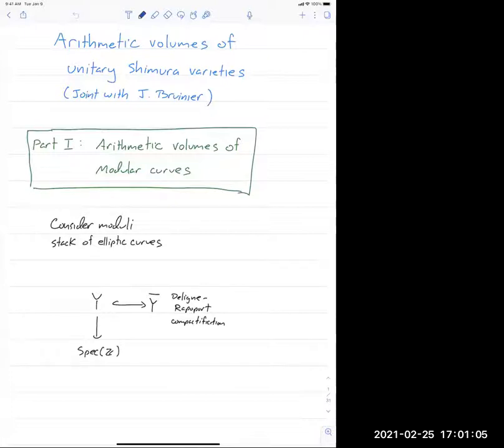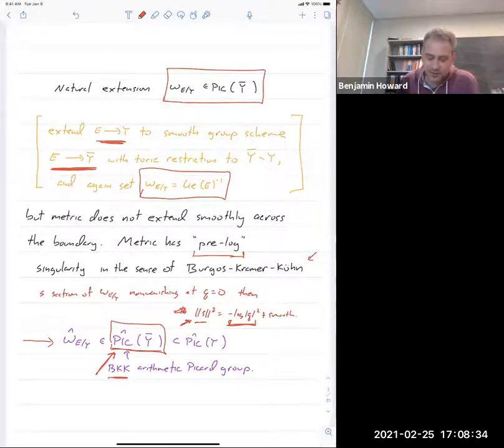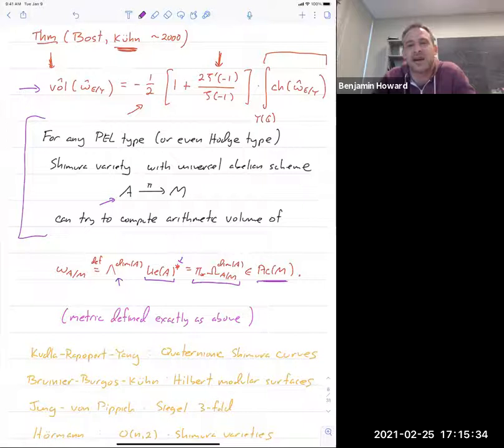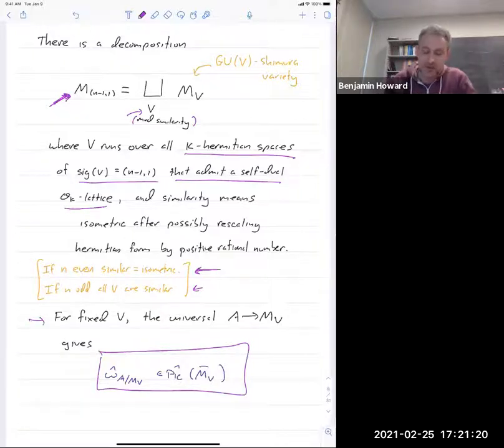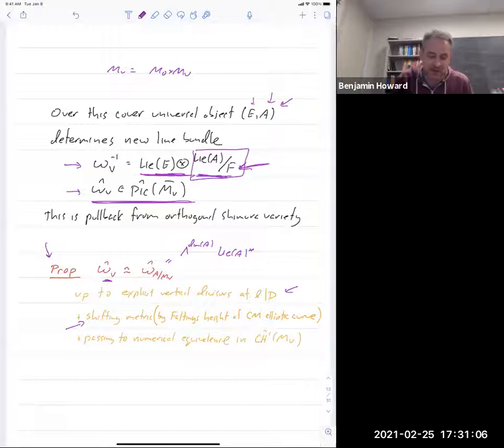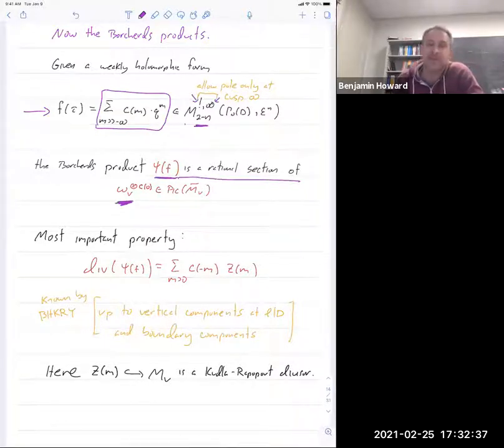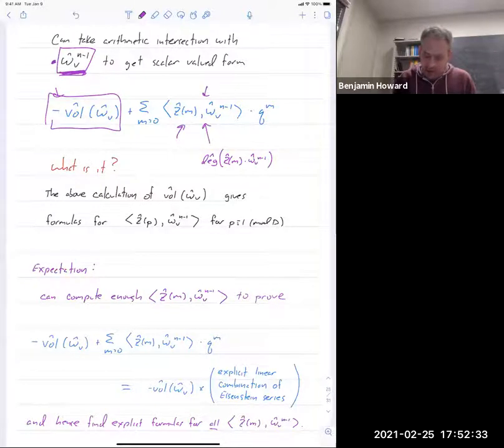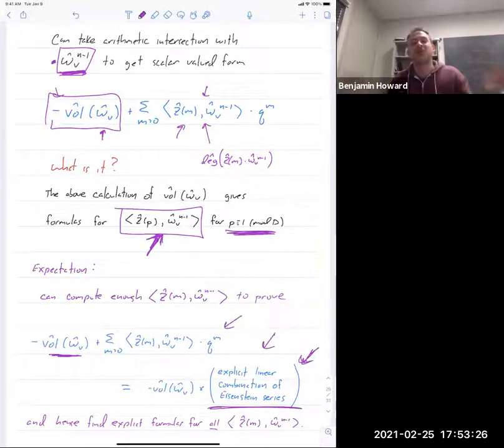Arithmetic volumes of unitary Shimura varieties - Benjamin Howard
Joint Columbia-CUNY-NYU Number Theory Seminar

Topic: Arithmetic volumes of unitary Shimura varieties
Speaker: Benjamin Howard
Date: February 25, 2021